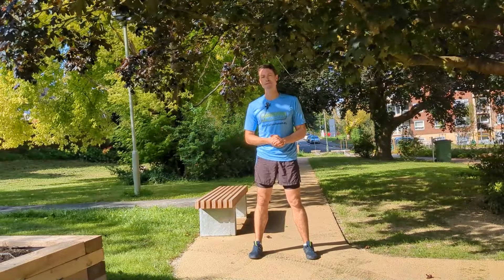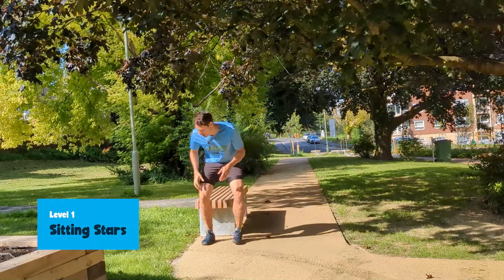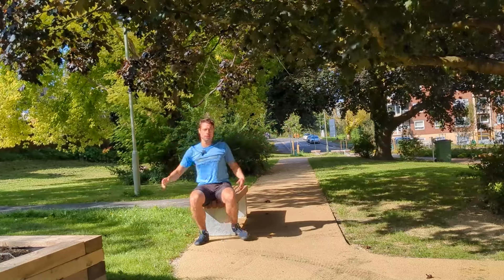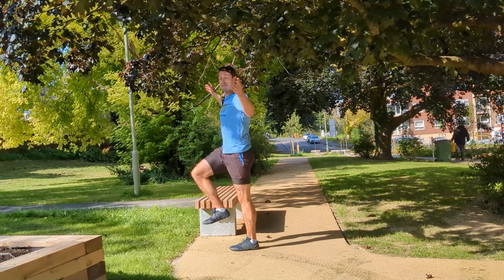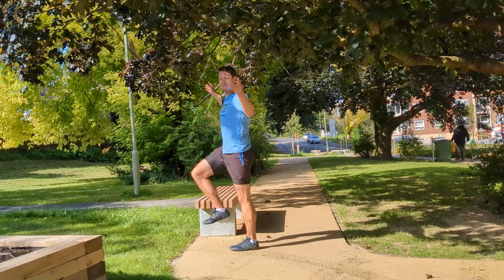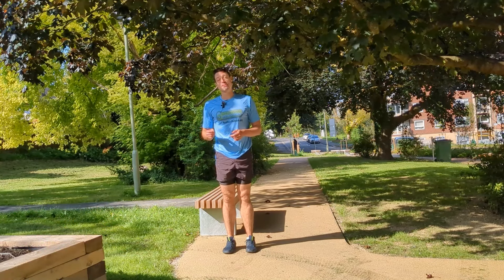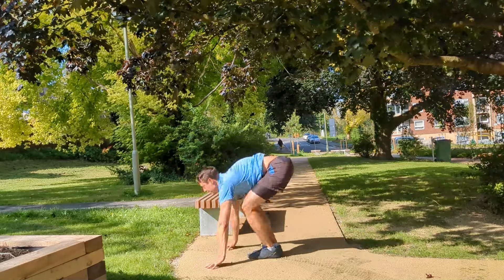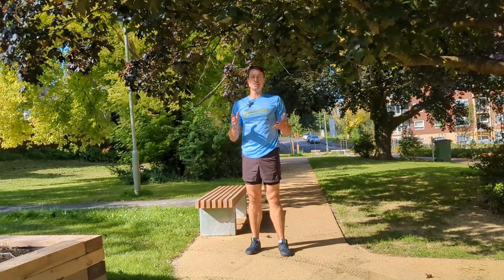The Star Jump Challenge 2024 // The 5 levels of star jumps you can do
What is The Star Jump Challenge?
An exercise challenge to do 25 star jumps per day for 25 days in a row between 1st October and 25th October. Your star jumps can be done at home, parks, school, work or the gym.

Why you should take part?
25 people every day in the UK have an amputation due to diabetes complications. This terrifying statistic adds up to 9,360 amputees per year. To prevent this terrible tragedy from getting worse, Public Health Collaboration (Charity no. 1171887) are seeking to raise at least £9,360 to help in its efforts to reverse the type 2 diabetes epidemic.

How you can take part?
Whether you're doing the challenge as an individual or team, simply set up a JustGiving fundraiser page connected with our main campaign. Then share that page with everyone you can by posting photos and videos on social media using